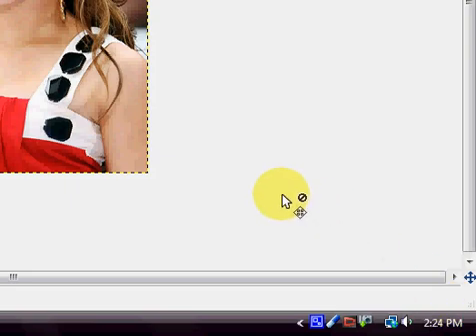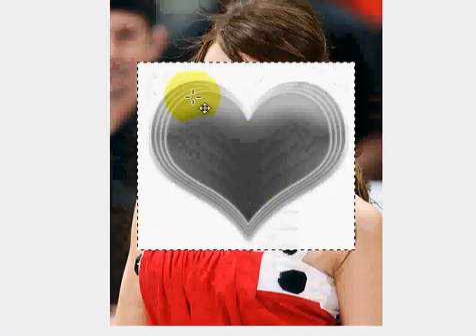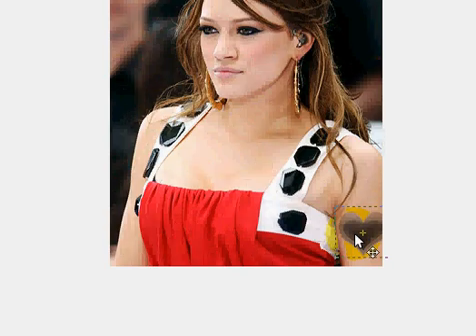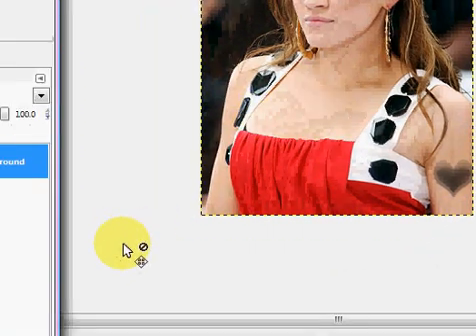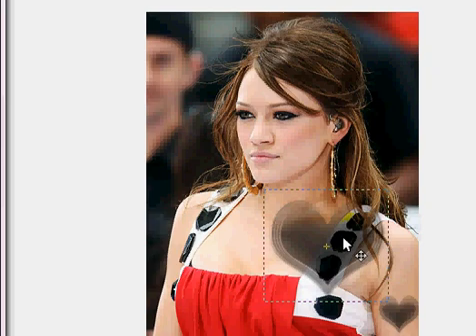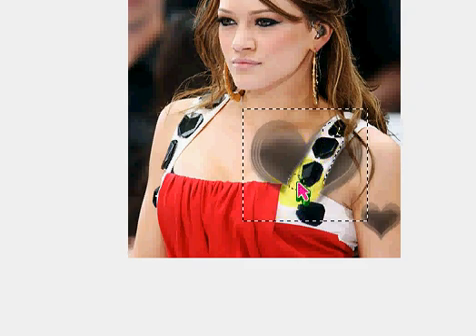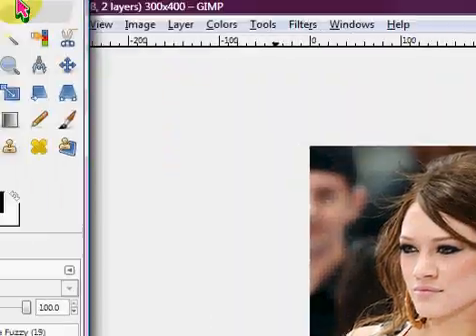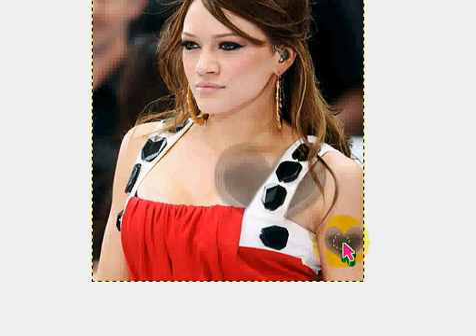Applying airbrush art/tattoos to skin using GIMP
How to apply a tatto or sort of airbrush art effect to someones skin
Any questions? Email my youtube account